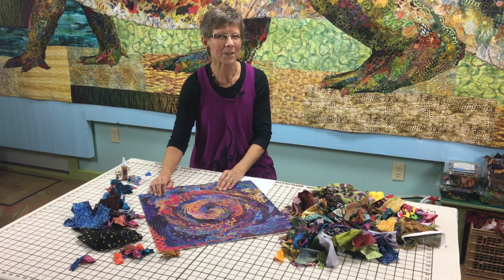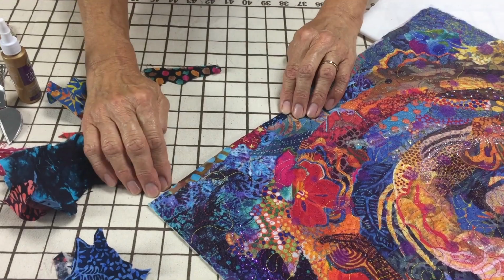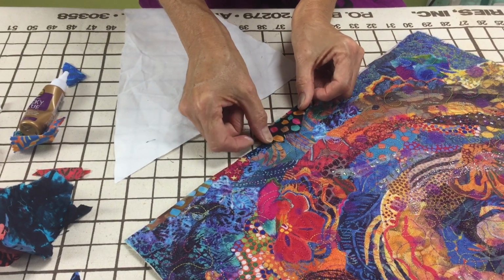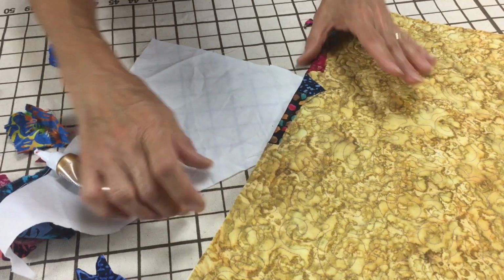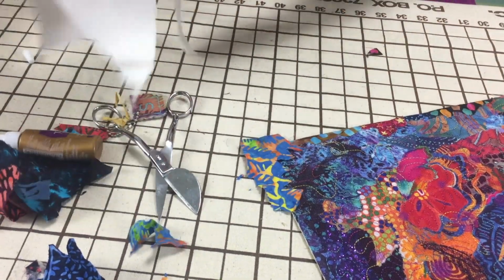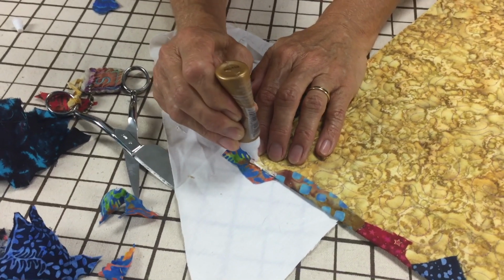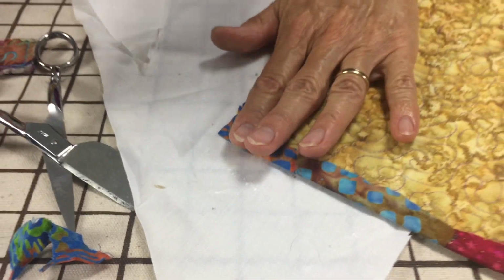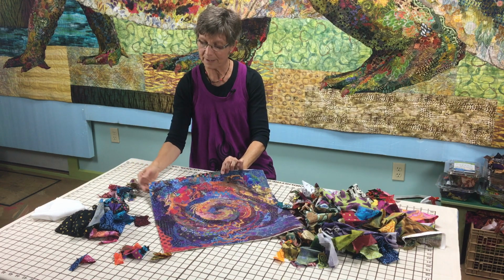Susan Carlson: Wrap and Glue Binding